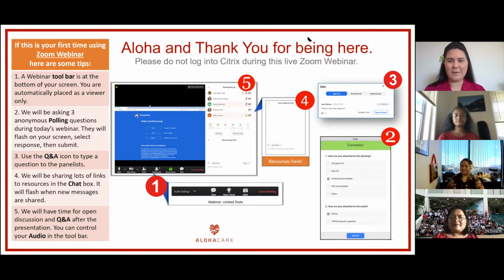AlohaCare Webinar Enlivening A Culture of Health Ep 2 Culture and Language Matter in Hawaii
AlohaCare Webinar Series: Enlivening A Culture of Health -- Episode 2: Culture and Language Matter in Hawai`i

The National Standards for Culturally and Linguistically Appropriate Services in Health and Health Care (The National CLAS Standards) from US HHS aim to improve health care quality and advance health equity by establishing a framework for organizations to serve diverse communities. The National CLAS Standards are intended to advance health equity, improve quality, and help eliminate health care disparities by establishing a blueprint for health and health care organizations to “to ensure that patients receive understandable and respectful care that is compatible with their cultural health beliefs, practices, and preferred language.” AlohaCare is including these standards into our organization as part of our SDOH and cultural competency efforts. This “AlohaCare Webinar Series: Enlivening a Culture of Health” welcomes external experts to speak live via Zoom Webinar to AlohaCare departments who work directly and indirectly across clinical and non-clinical areas. Our esteemed panel will discuss how culture and language are essential to serving Native Hawaiian, Pacific Islander, and Micronesian communities with success stories from community programs and businesses in Hawai‘i.